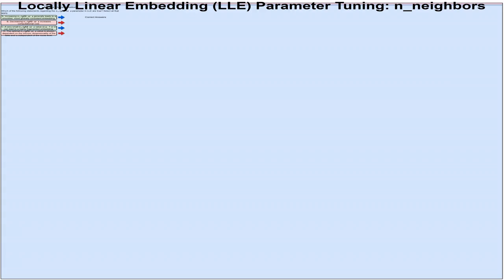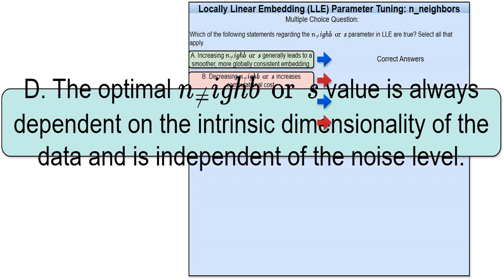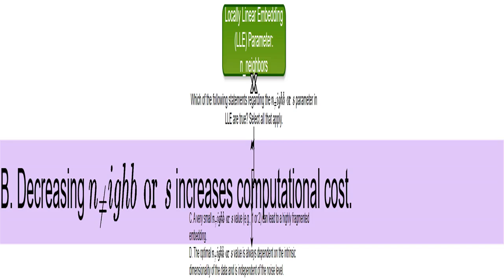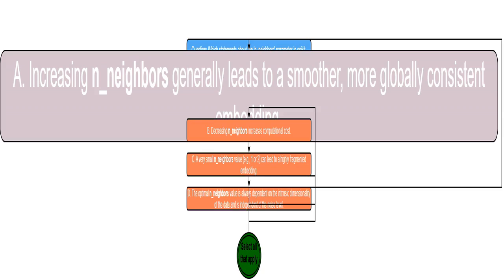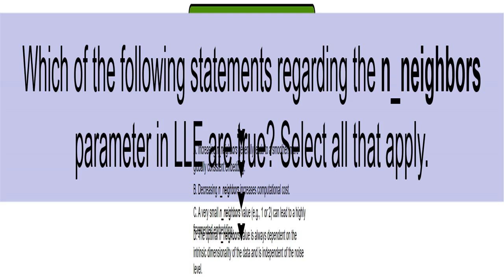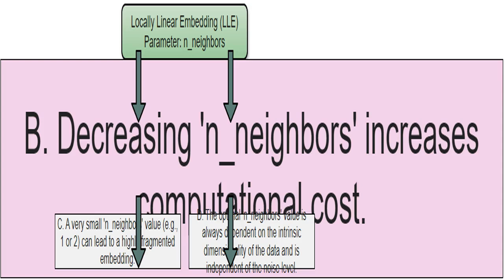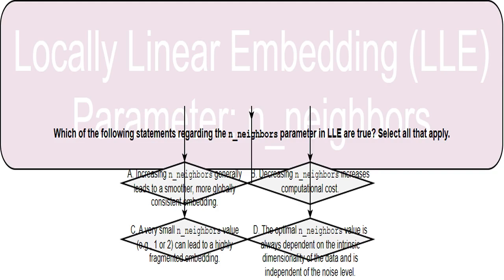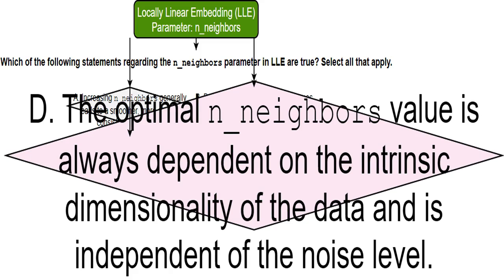sklearn manifold locallylinearembedding 2